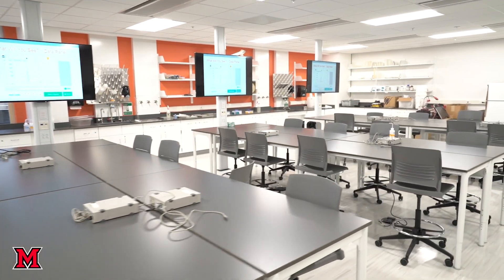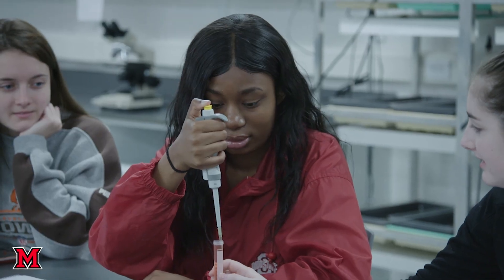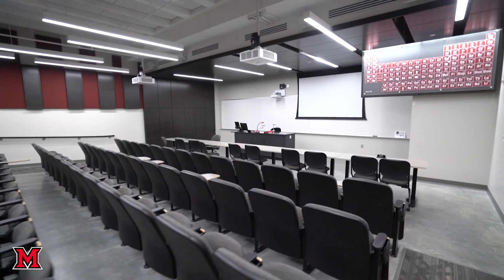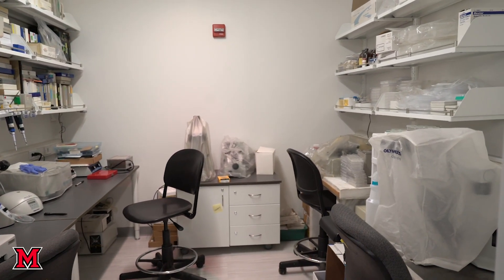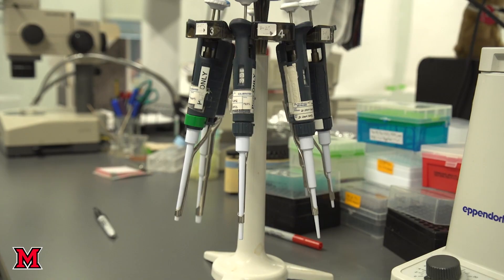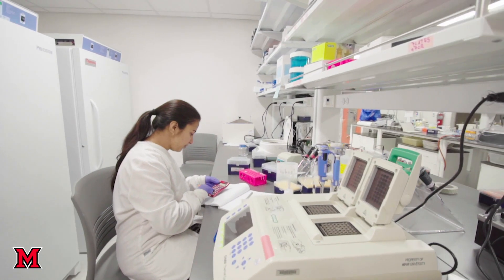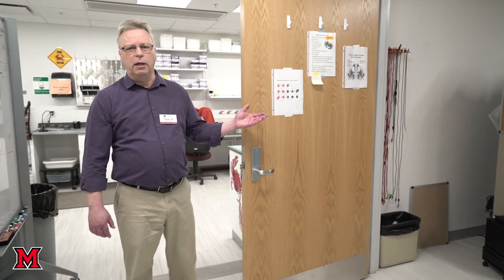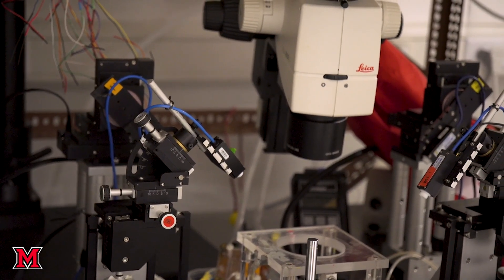Tour the Biology Department at Miami University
Professor and chair of biology Tom Crist introduces various state-of-the-art teaching and research labs for biology students in the renovated Pearson Hall, where students can work on individual and group projects as well as side-by-side with faculty.